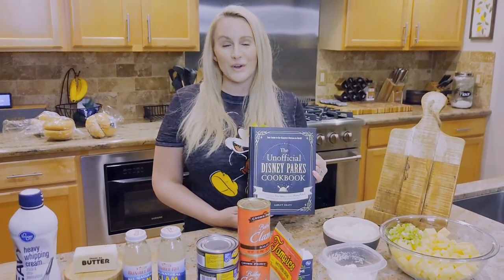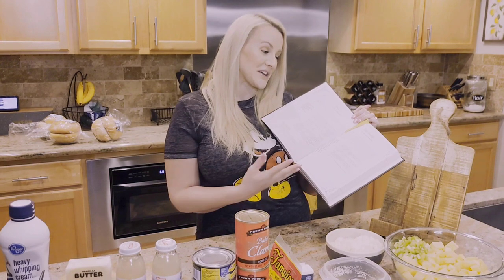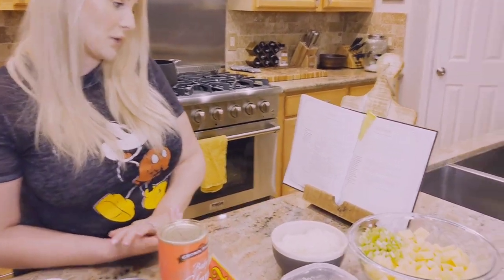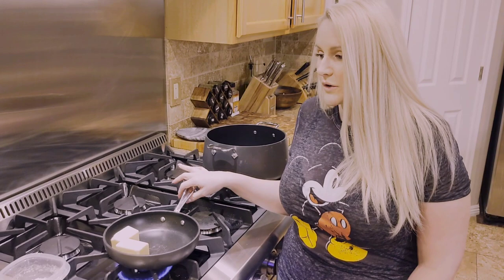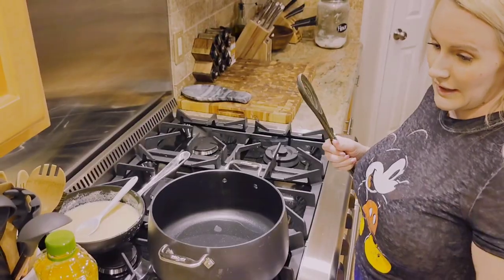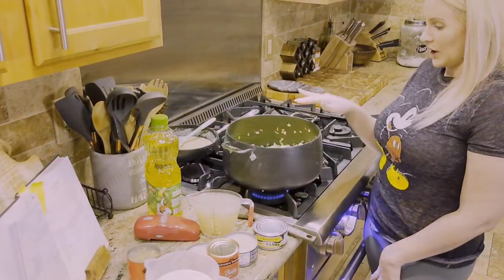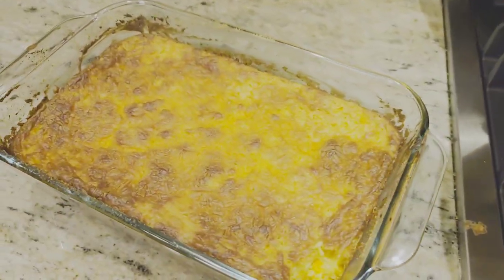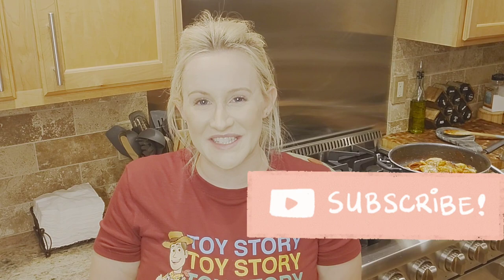Disney Parks Copycat Recipes • Cook W/Me (Part 1)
Heyyyyy It's me Brittany! Thank you so much for being here!

I am so excited for this video! I will show 4 recipes from the Unofficial Disney Cookbook!!

First- Clam Chowder

Second- Campfire Chili

Third- Chocolate Hazelnut lunchbox tarts

Fourth- Chicken Drumsticks

(All recipes are shown in the video since I can't link them)

Wait- before you leave! I love to hear from all of you!

Follow me over on instagram @brittbratt_1218

MUSIC CREDITS 🎶
Musician: @iksonmusic